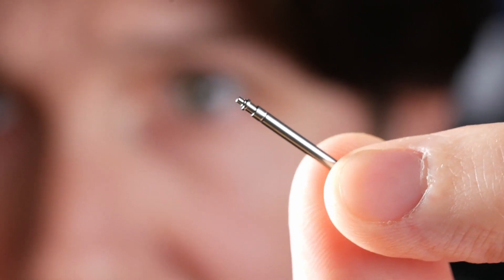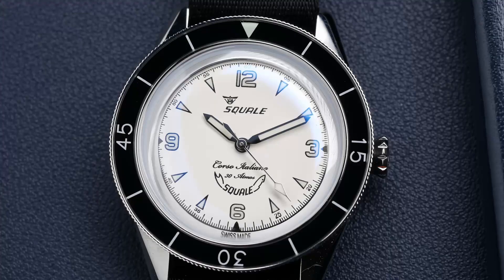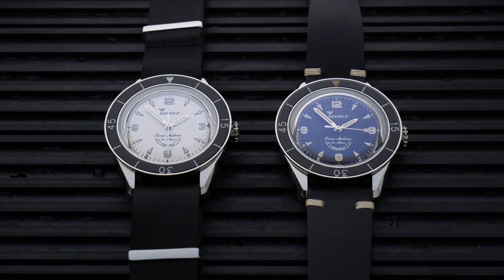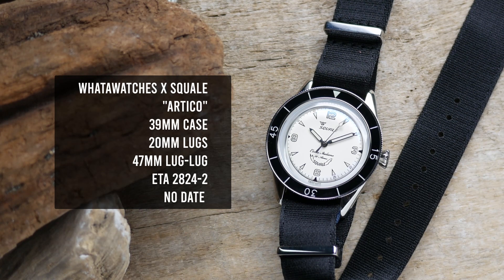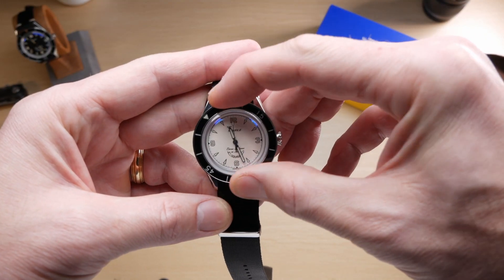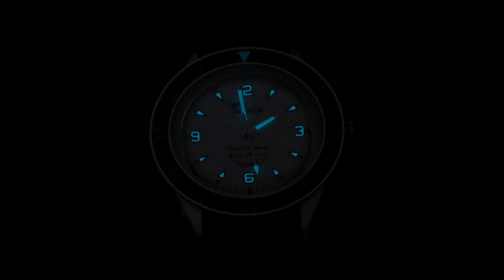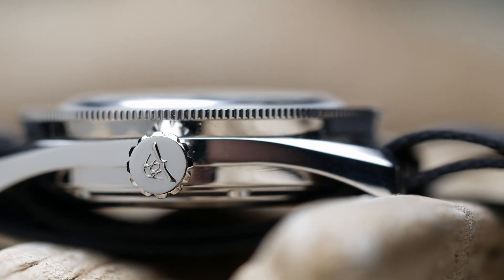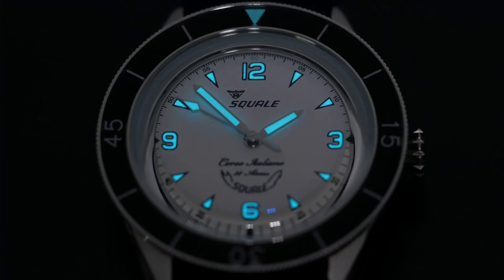Proof that dive watches can be beautiful: Squale X Whatawatches Artico Review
Amazon Shop

These watches are limited editions that are available only from Whatawatches, and can be purchased internationally from their website.

Review of the Whatawatches X Squale Artico and Corso Italiano dive watches. These are based on a modified version of Squale's Sub-39 case, which has been designed in collaboration with Whatawatches to feature a more elegant 20mm lug width and a slightly shorter lug to lug. This new case is designated the Sub-3920.

AMAZON STORE

0:00 Whatawaches X Squale
3:40 Design Lineage
8:49 Specs and Pricing
10:03 Pros
12:20 Lume!
14:31 Packaging
14:44 Cons
16:32 Value